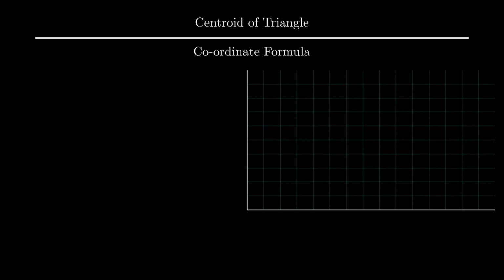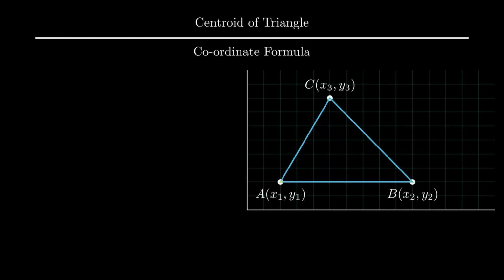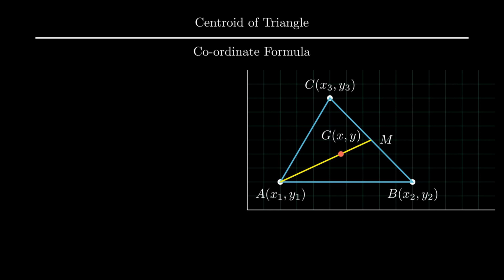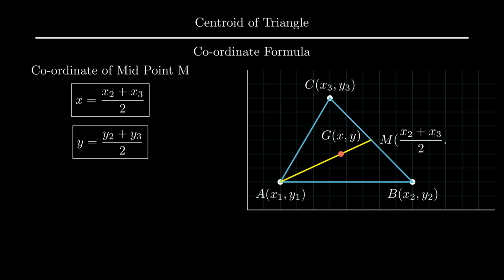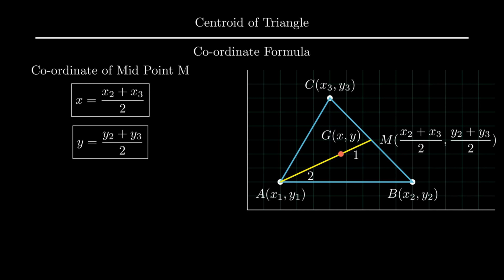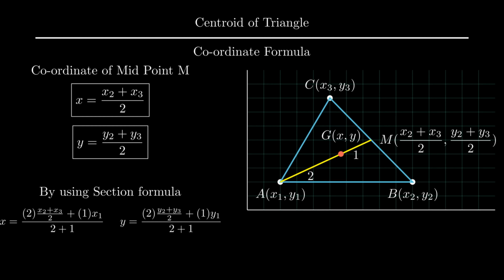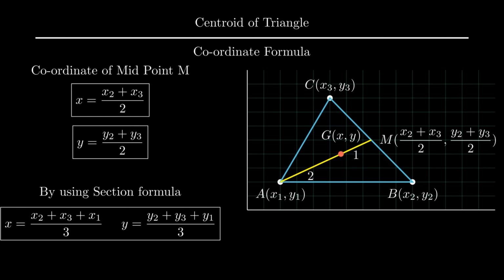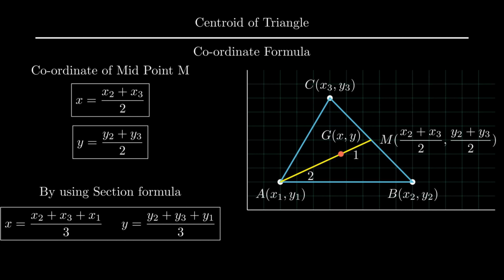Centroid of a triangle.|Coordinate geometry|Section formula|Derivation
n this video, we delve into the derivation of the centroid formula for a triangle in coordinate geometry, and we do it in style using the mathematical animation software, Manim.

We break down each step of the derivation process, explaining the reasoning behind it and the mathematical principles involved. With the help of Manim's powerful animation capabilities, we visualize each step, making it easier for viewers to grasp and understand the concept.

Throughout the video, we leverage Manim's features to create dynamic visualizations, such as plotting the triangle, drawing its medians, and highlighting key points and calculations. This not only enhances the learning experience but also adds an element of visual appeal to the presentation.

By the end of the video, viewers will have a clear understanding of how the centroid formula is derived and will appreciate the elegance and efficiency of using Manim for mathematical visualization and education.

So, join us on this mathematical journey as we explore the derivation of the centroid formula using the power of Manim.